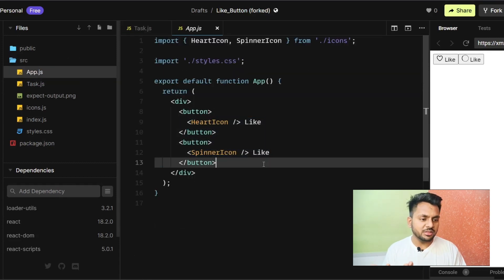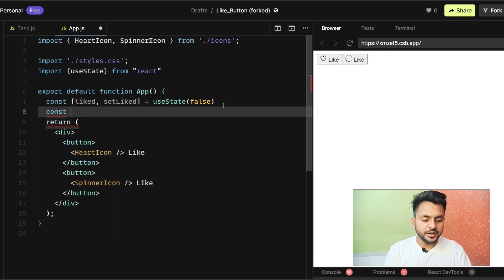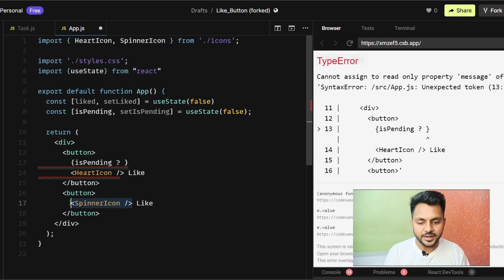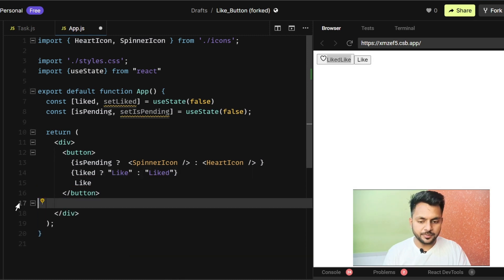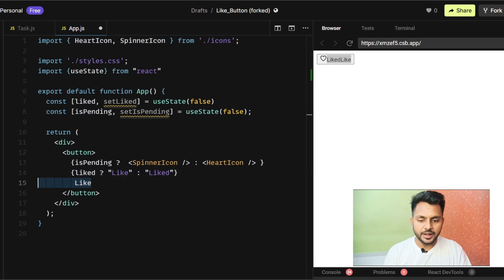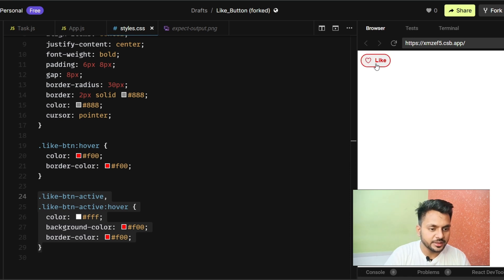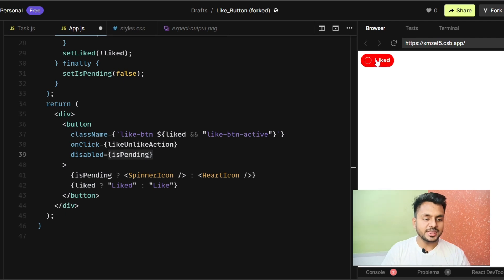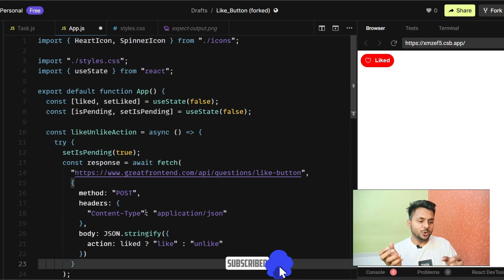Amazon Frontend Interview: Create a Dynamic Like Button with ReactJS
Welcome to our Frontend Developer Interview Challenge video series! In this video, we'll tackle a challenging question that was asked in an Amazon frontend developer interview. Join us as we create a dynamic like button in ReactJS that changes appearance based on different states.

Timestamps:
0:00 - Introduction to the Amazon Interview Question
0:29 - Question Description
1:56 - Coding Setup
4:10 - Styling the Button
7:26 - Fetching API
13:02 - Testing Our Solution

During this challenge, we'll guide you through the process of setting up the coding environment, styling the button, and implementing the necessary logic to handle the button's states. You'll learn how to handle loading, success, failure, and hover states, as well as how to fetch data from an API and display error messages when needed.

Watch this video to enhance your frontend development skills and gain insights into tackling interview challenges at top tech companies.

Don't forget to subscribe to our channel for more developer interview challenges, and let us know in the comments how you approached this challenge and what you learned from the video.